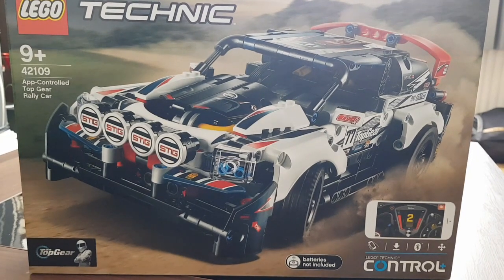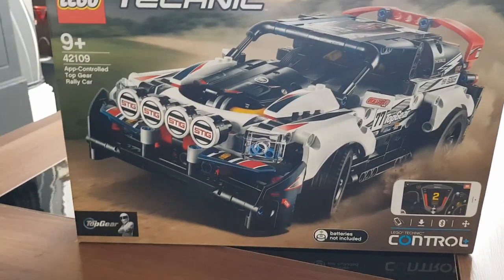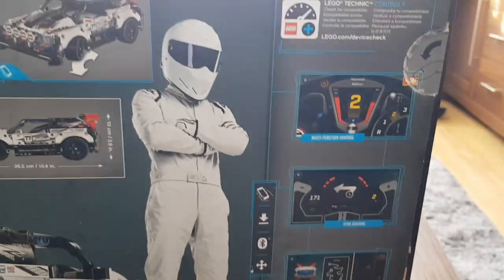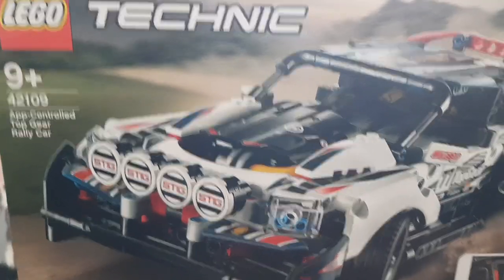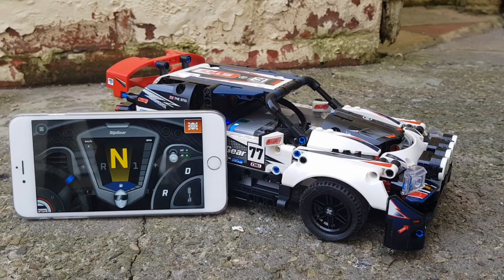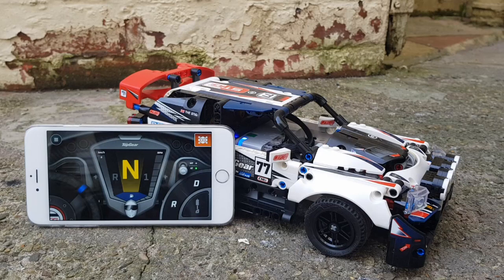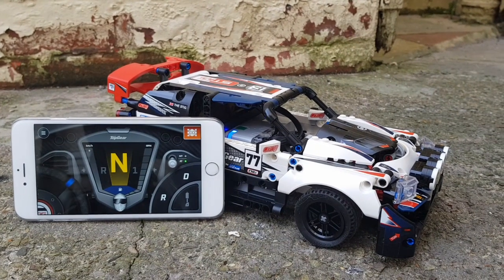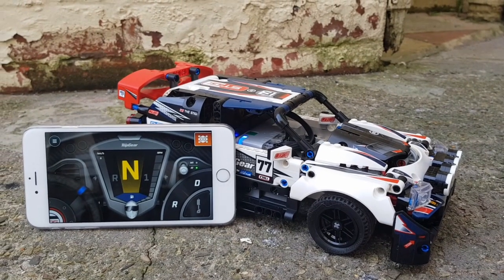Lego Technic Top Gear App-Controlled Rally Car - Short unboxing and review